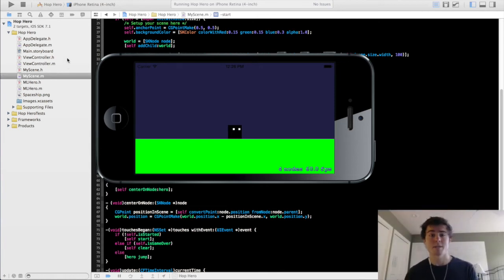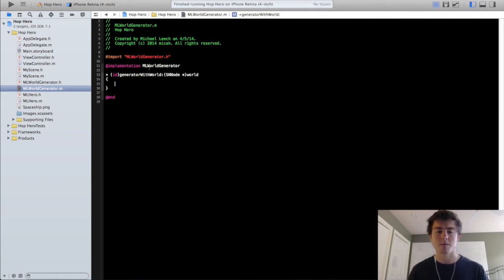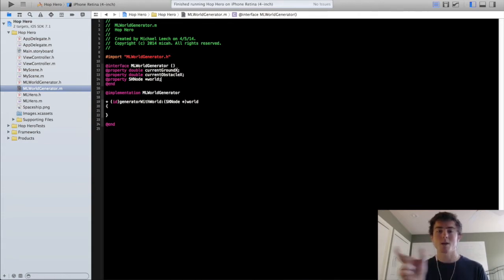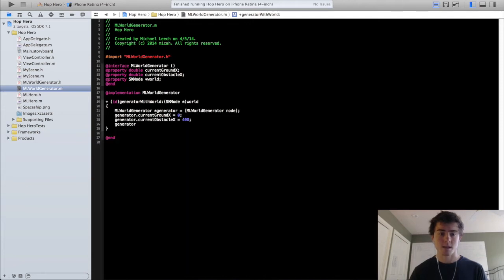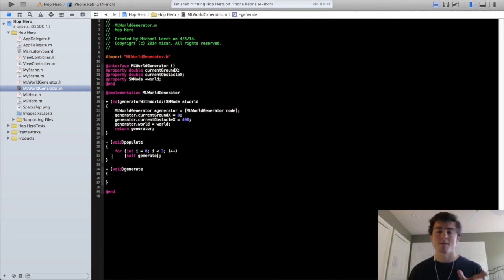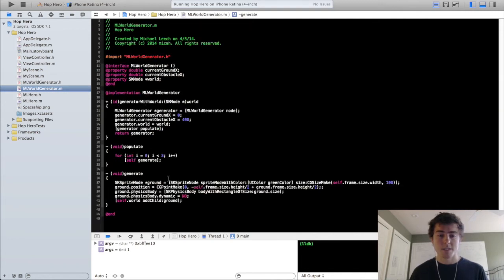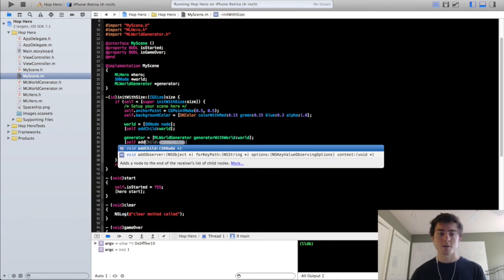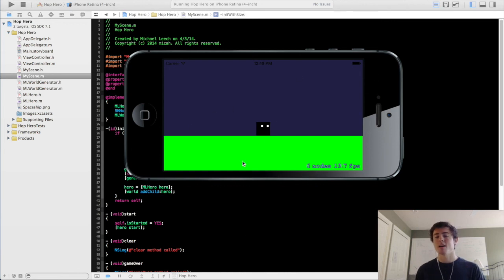2D iPhone Game Programming Tutorial - 9 - The World Generator (part 1/3)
2D iPhone Game Programming Tutorial w/ Sprite Kit - Part Nine